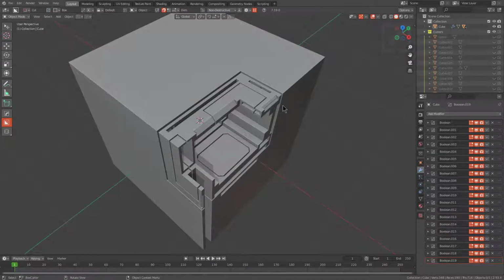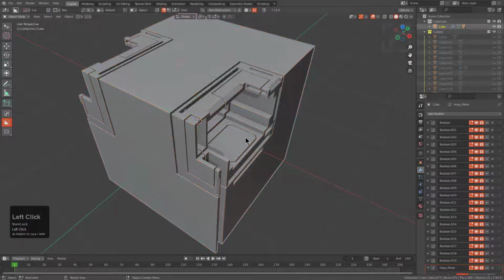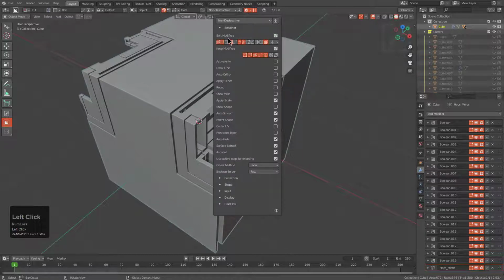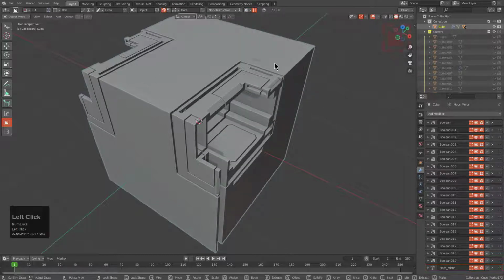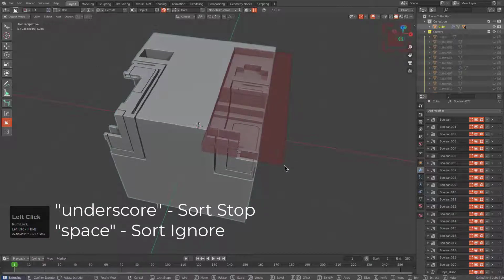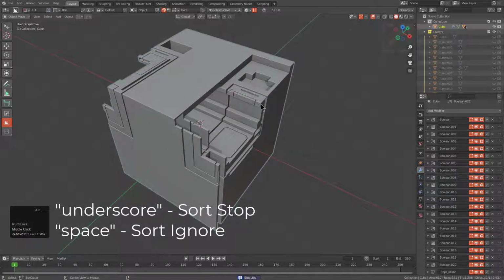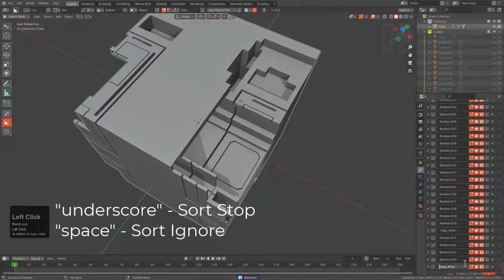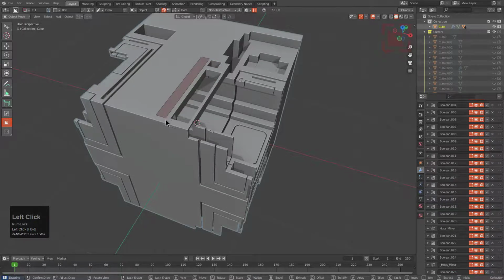boxcutter 719 - Sort Override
Space allows for ignore
Underscore allows for stop.
This means you can insert the following characters to a modifier name to make them immune to sort or even stop sorting past a point. This aims to allow a static modifier stack when needed for deep workflows.